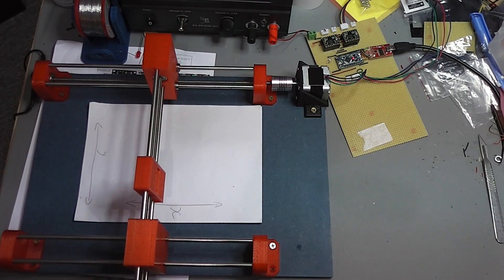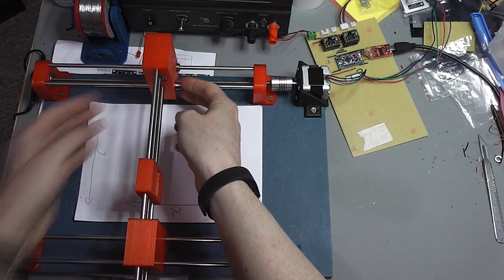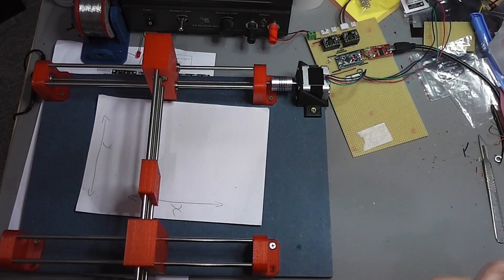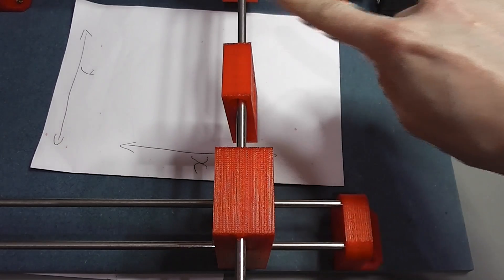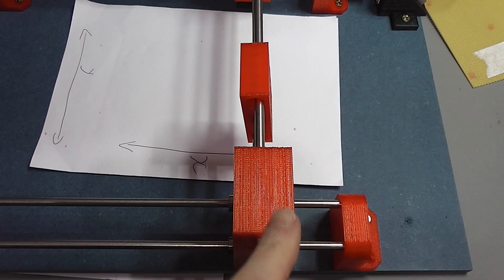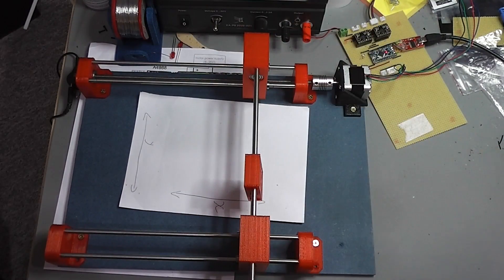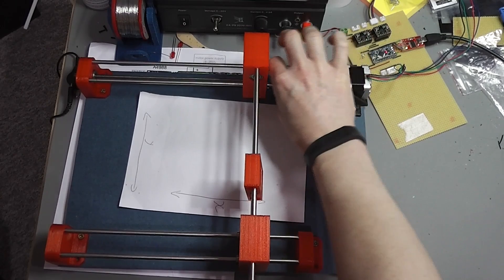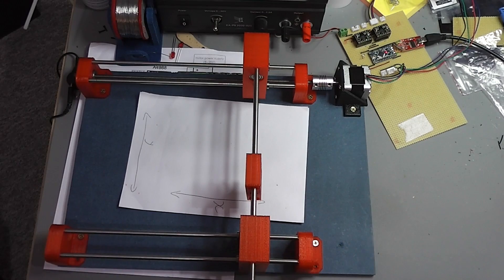Laser Engraver / Cutter Build Update - #4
Sadly another setback for my laser engraver but one I have been expecting.